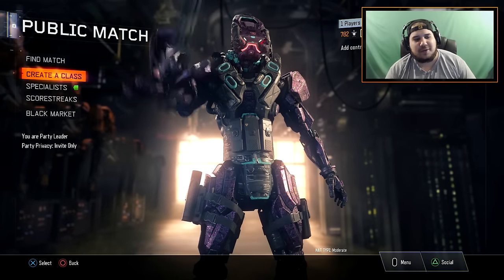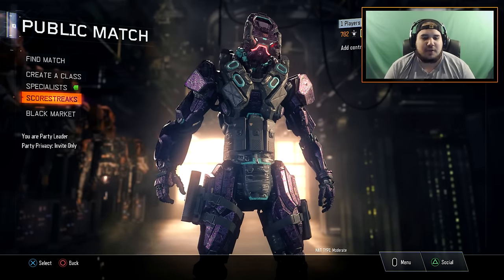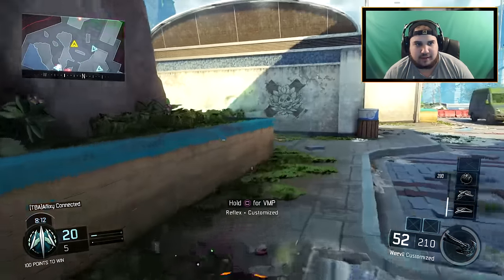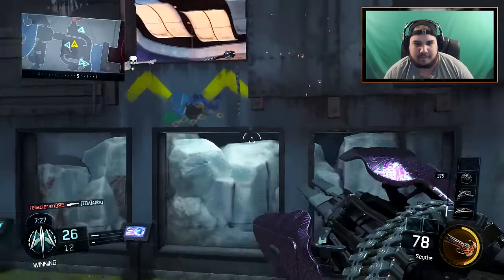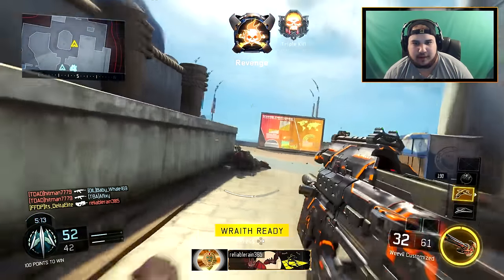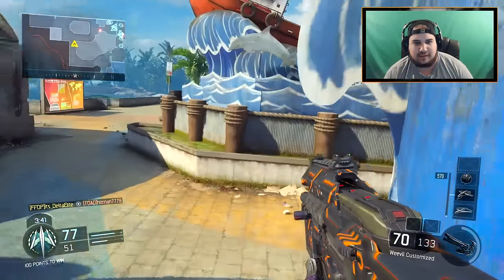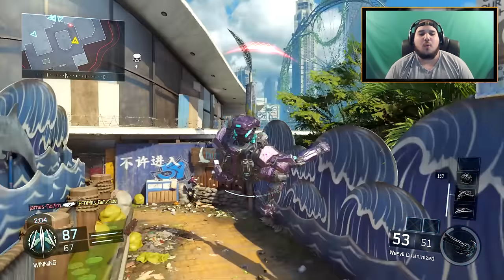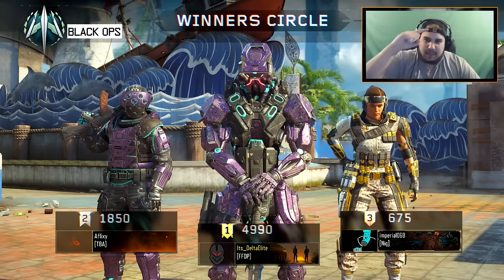Black Ops 3 - THE WEEVIL CLASS SETUP THAT EVERYONE ASKS FOR! - Weevil Class Setup DESTROYS ALL!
This Weevil class setup in Call of Duty Black Ops 3 is a beast! Be sure to try it out and let me know how much success you guys have with it!